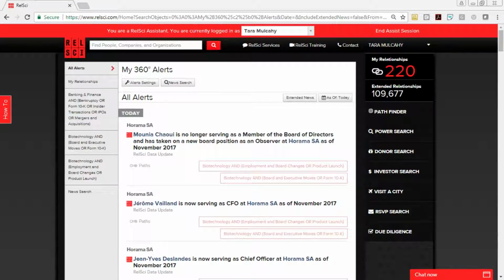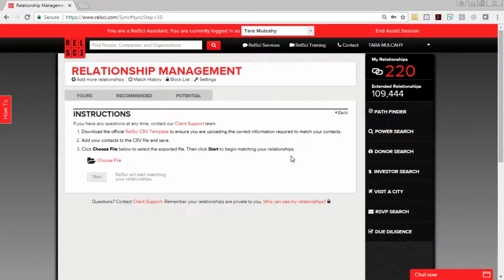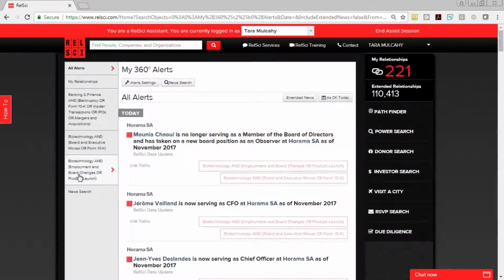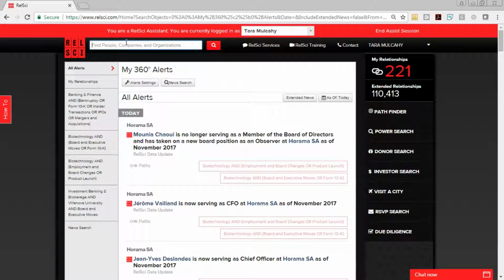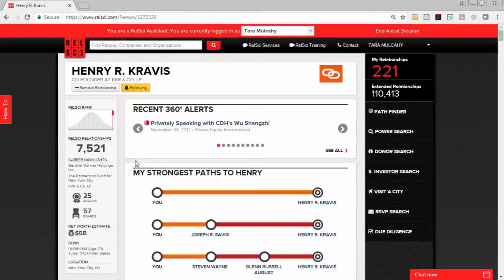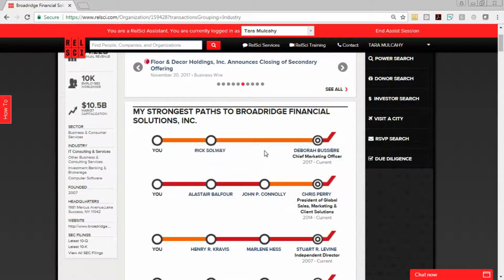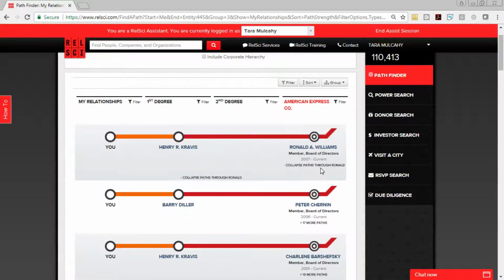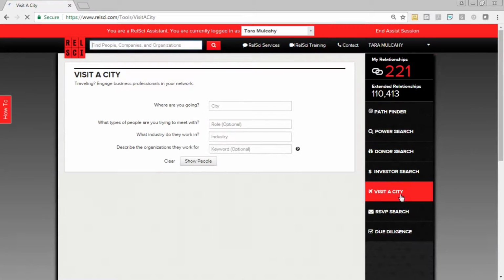RelSci Pro - Financial Services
• Improve deal sourcing through warm introductions from existing relationships and clients
• Discover the right executives and board members for your portfolio companies
• Leverage your existing book of business to make introductions to your targets
• Uncover relationships into other groups at an existing client
• Stay up-to-date on your managers, clients, prospects, and relationships